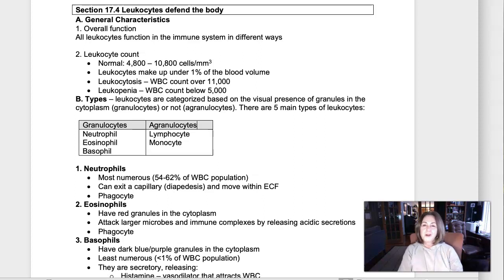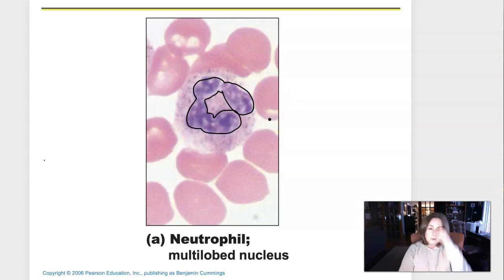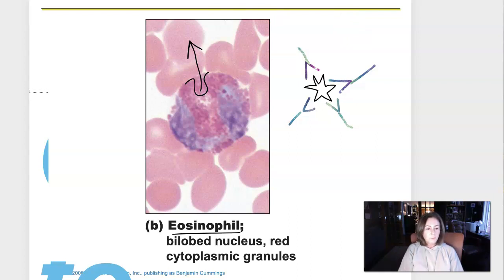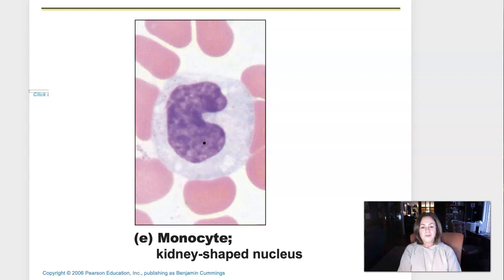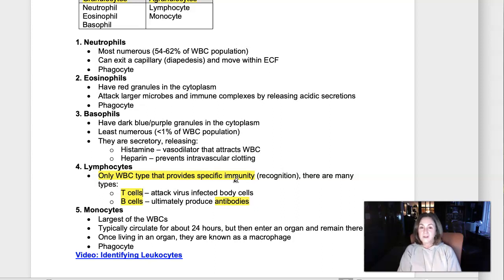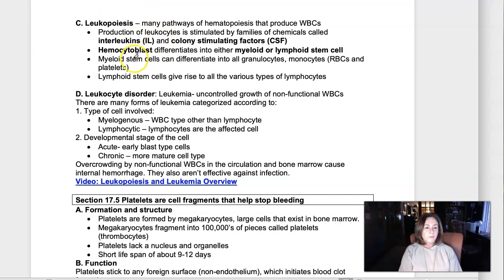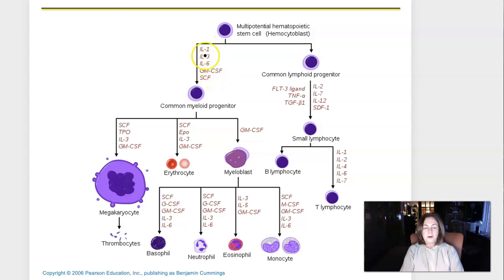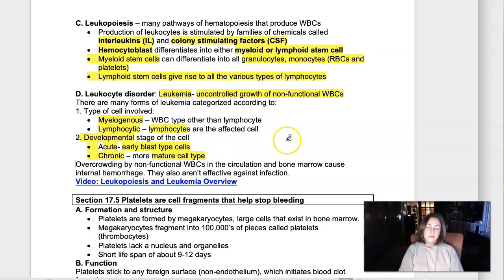Week 6 Lecture 2 WBCs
In this video, I go through the categorization of leukocytes, or white blood cells (WBCs). I talk about the microscopic appearance and function of each major type of leukocytes, and briefly talk about the regulation of WBC production.